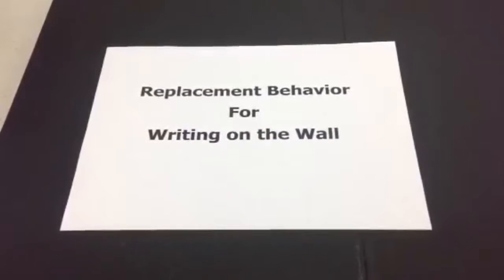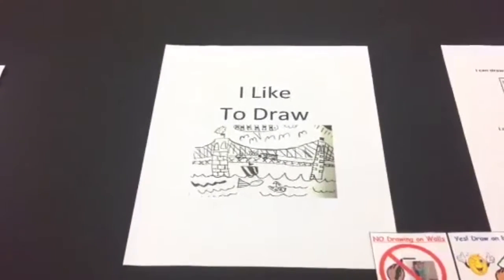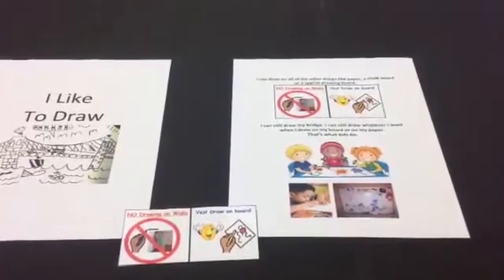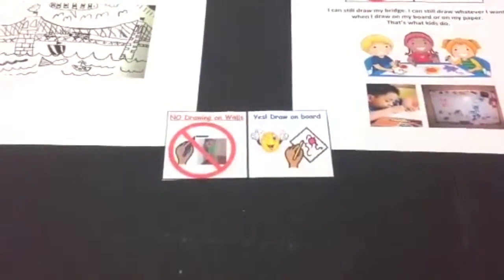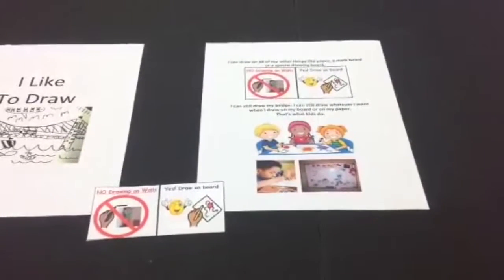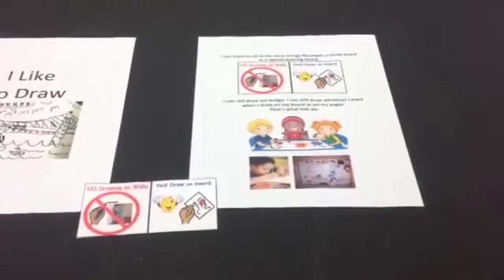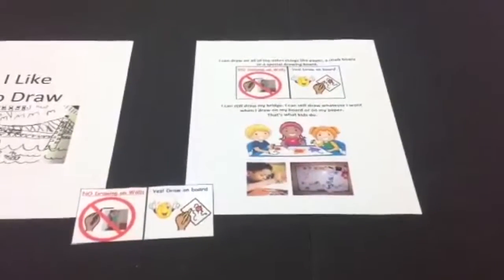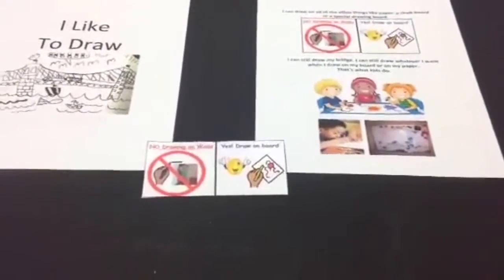Replacement Behavior for Writing on the Wall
Teaching replacement behaviors can include the use of a behavior story to explain the new behavior and visual supports to remind the child about the rule. Interruption and redirection is a behavioral method used to prevent attention from being given to negative behaviors and providing attention to positive replacement behaviors.